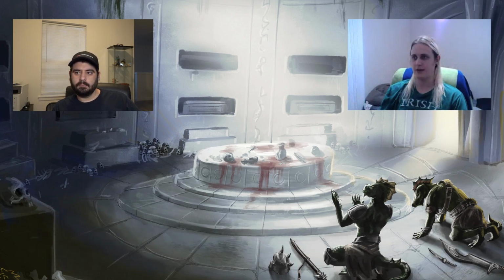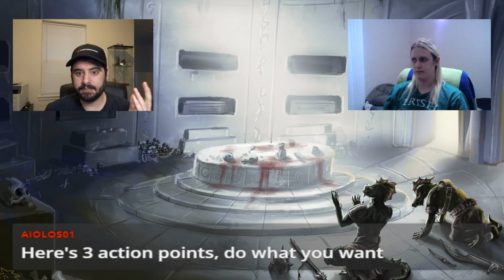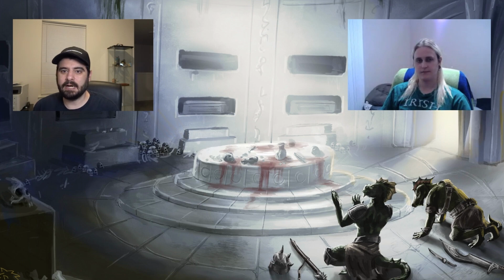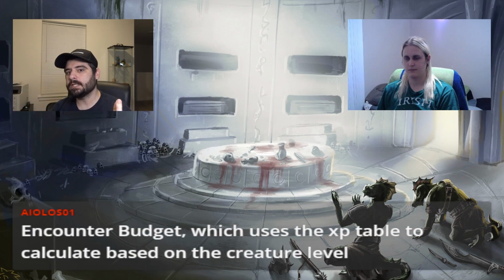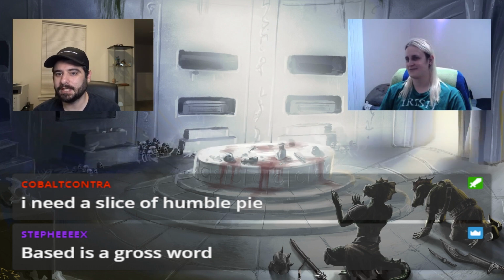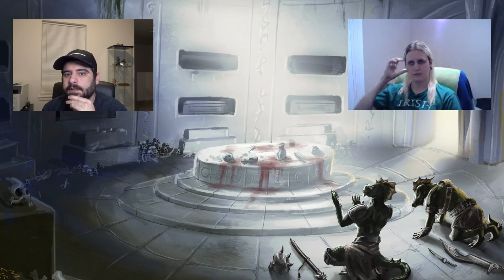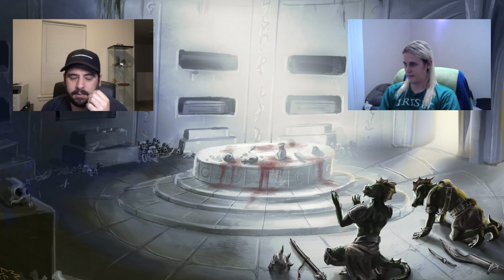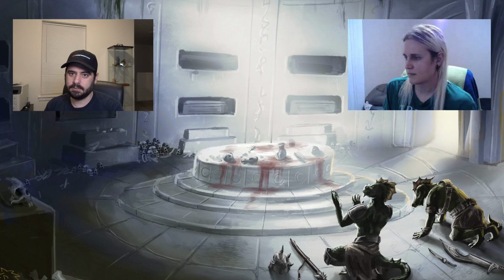Finding paths Ep 21: The 3 Action Economy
Recording of Episode 21 of Finding Paths, a weekly live stream where Jon and Jak talk Pathfinder 2e and gamemastery jazz. Catch it live on Twitch every Sunday at 4 PM Pacific.

In case you've missed it, we have a West Marches style Pathfinder 2e game going on right now.

TAG also now has an official community Discord! Hope to see you there!

Don't have the time to watch the stream or the VOD? Finding Paths is now on Spotify Podcasts, so you can listen on the go!